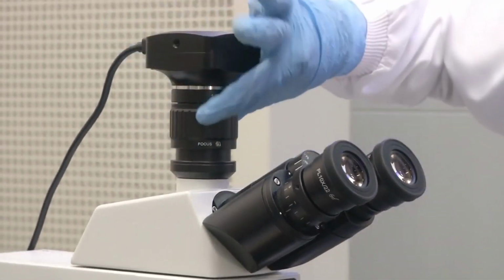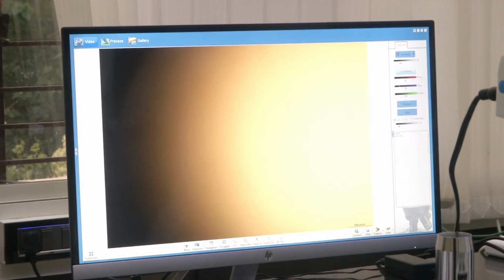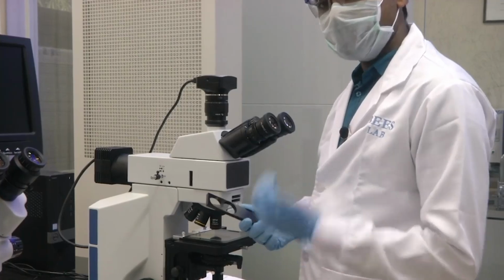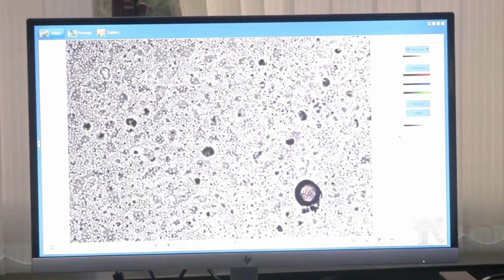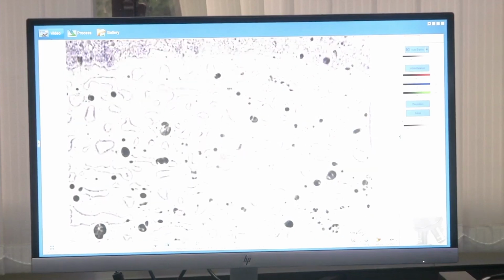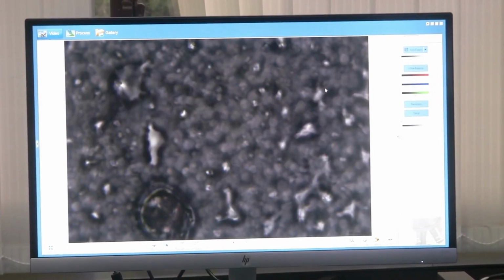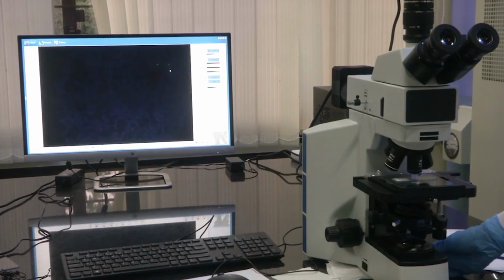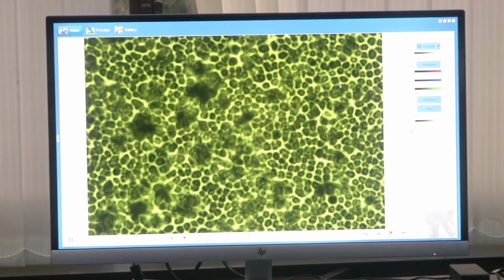Introduction to Equipments: Metallurgical Microscope